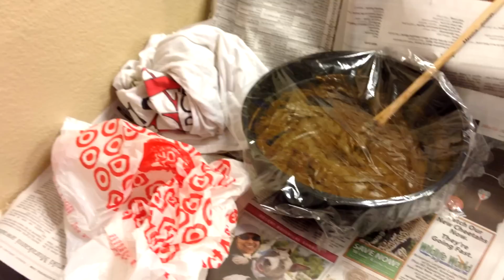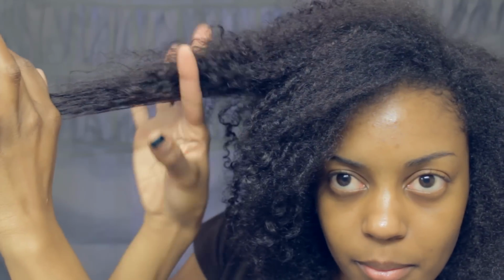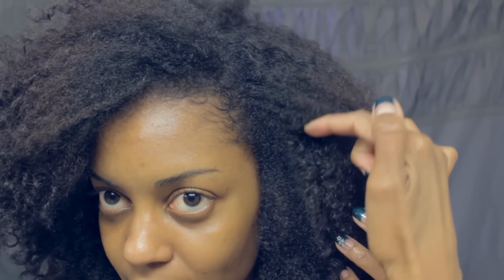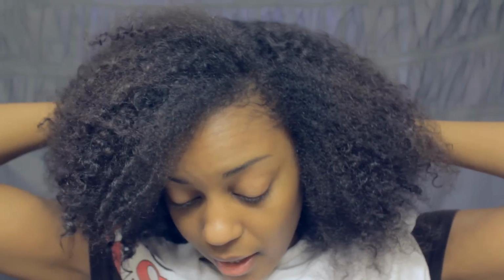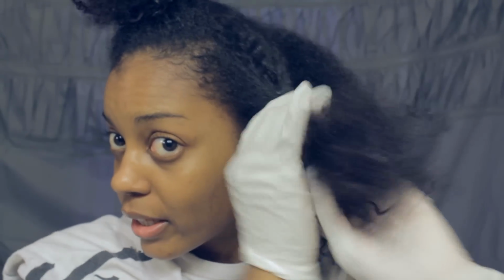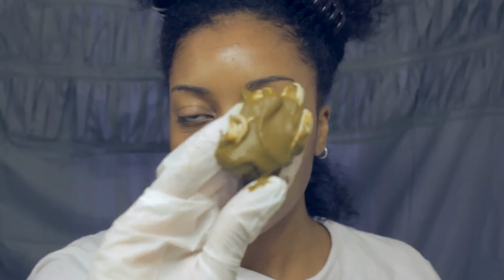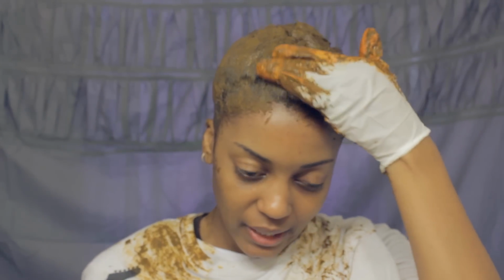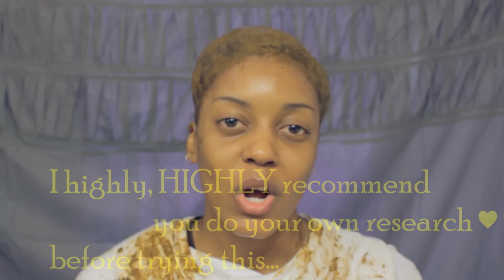Henna Gloss for Natural Hair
I've been itching to henna my hair and now that I'm 2 years post relaxer! and 2 months natural, I am gonna get back into a henna routine. This is my Henna Gloss version.

**side note: I got a lot of my inspiration from CurlyNikki.com and Hairscapades.com**

I purchased my henna from hennasooq.com and ordered the Fresh Organic Body Art Quality Rajasthani Indian Henna Powder. Body Art Quality is the only kind of henna you should use on your hair!

I mixed 200 mg of henna powder with 3 cups warm green tea until I had a mashed potato texture.
Let sit 2 hours covered.
Then I added Tresemme Anti-Breakage conditioner to the mix until it looked like cake batter.
Let sit 1 hour. actually more like 2 hours because then I ran an errand and shampooed my hair.
I shampooed with Aveeno Anti-Dandruff shampoo (contains sulfates)
I let my hair airdry 80% and applied the henna in sections. DO NOT ATTEMPT TO COMB THRU YOUR HAIR ONCE HENNA IS APPLIED AS THIS WILL CAUSE YOUR HAIR TO SNAP; HENNA IS VERY THICK AND HEAVY.

Then I covered with a plastic bag for 4 hours.
Then rinse, rinse, rinse until water runs clean.
I deep conditioned afterwards with the Beautiful Textures deep treatment and did my wash n go as normal.

Total time spent was 9 hours.

**The Specs**
camera: Canon EOS 60D
lens: Canon EFS 18-55mm IS
video editing: Sony Movie Studio Platinum 13